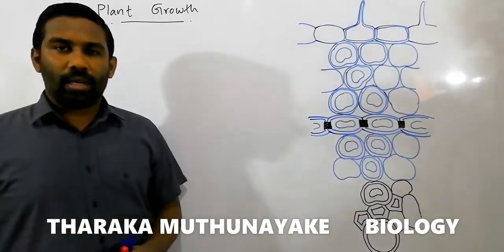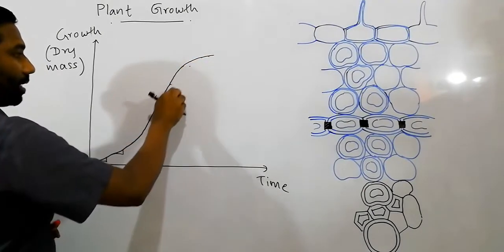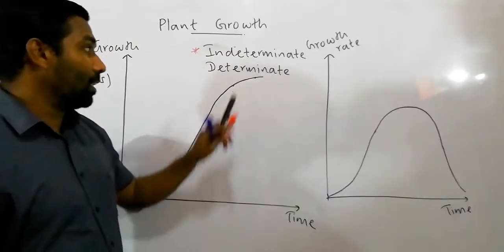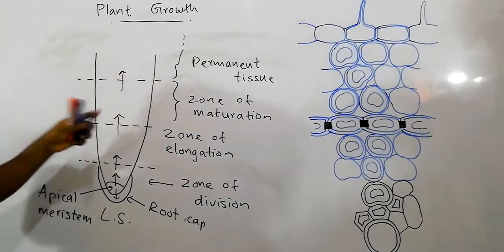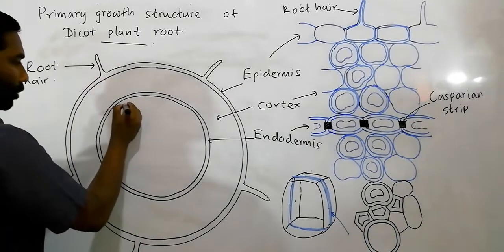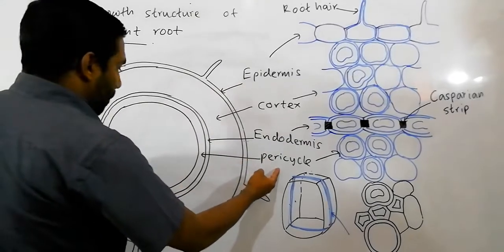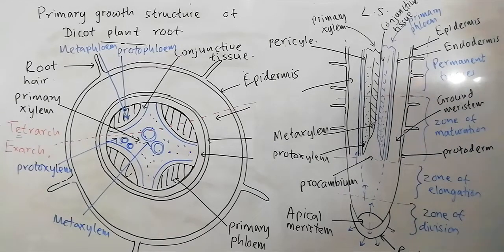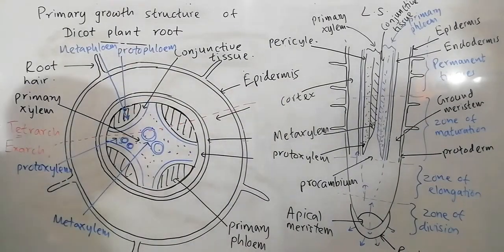Plant Growth - Primary Growth Structure Of Plant Root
In this video lesson we discuss plant growth. This is the second section of Plant form and function unit of G.C.E. Advanced level Biology syllabus. This video specially focus on main differences between animal growth and plant growth, Primary growth structures of Dicotyledonae and Monocotyledonae plant root. Also primary growth of dicot root apex is described in this video.